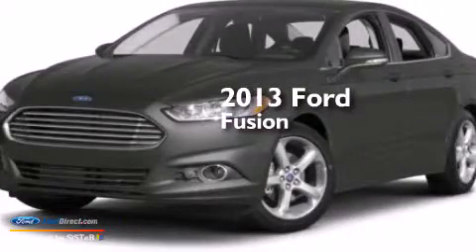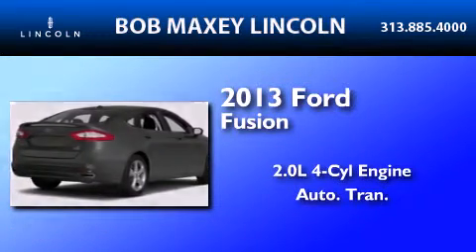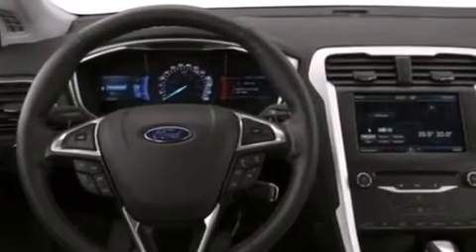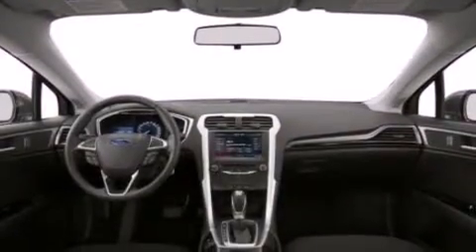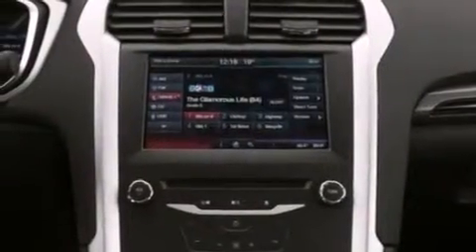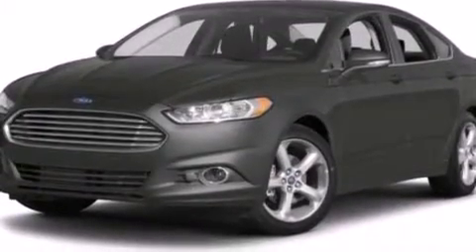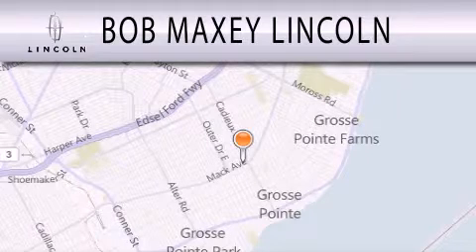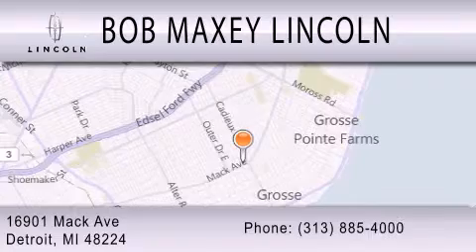2013 FORD FUSION Detroit MI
We have been honored to serve the Detroit MI area , we promise that your experience at our dealership will exceed your expectations ! Year : 2013 Make : FORD Model : FUSION Engine : 2.0L I4 16V GDI DOHC TURBO Trans . : 6-SPEED AUTOMATIC Exterior : STERLING GRAY METALLIC Interior : CHARCOAL BLACK Stock : HD1816 Bob Maxey Lincoln Mack Avenue Detroit , MI 48224